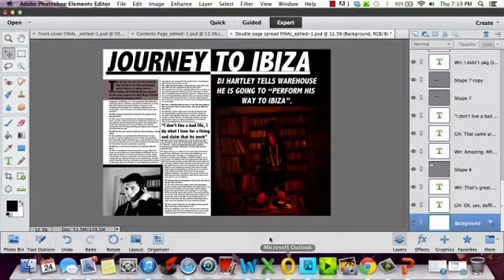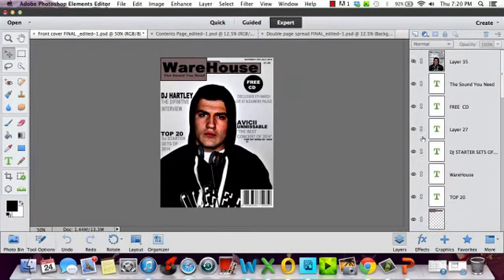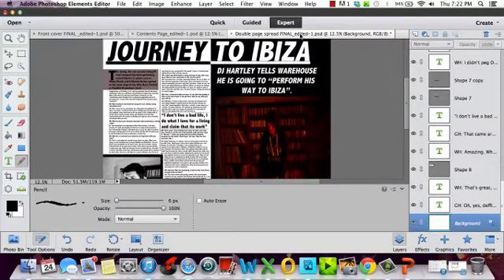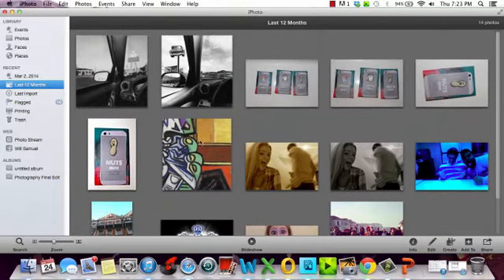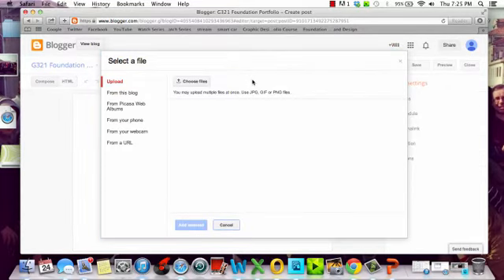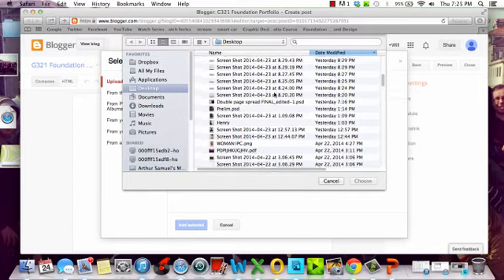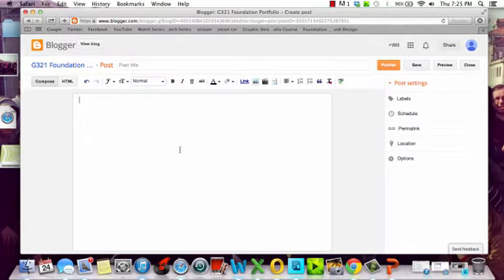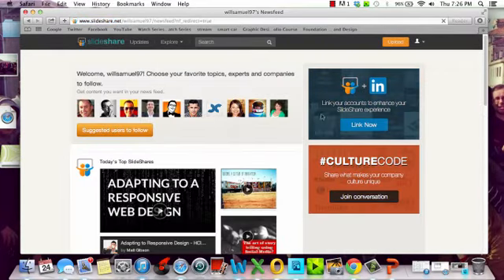Question 6 AS Media